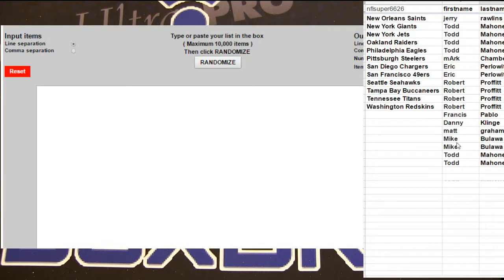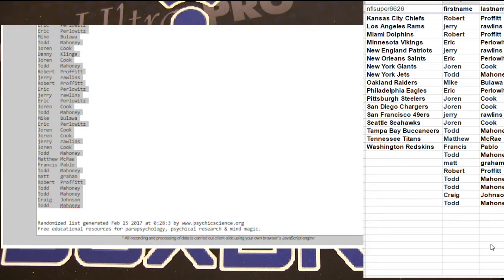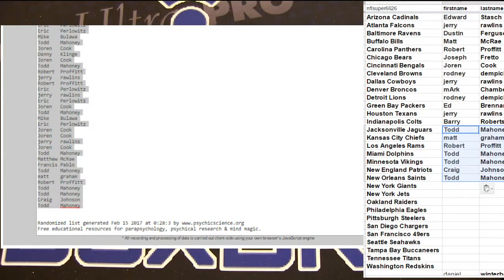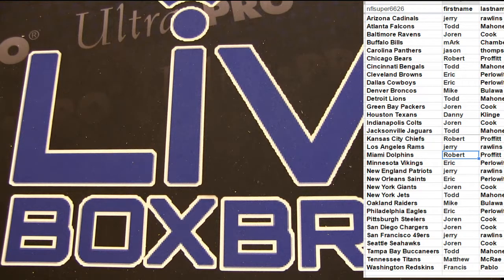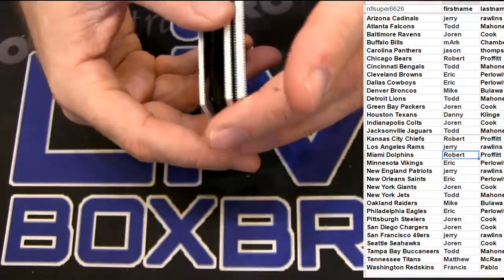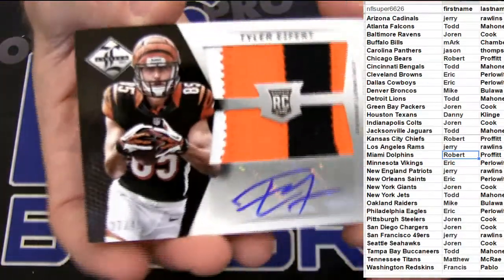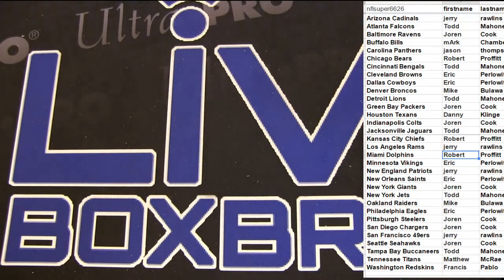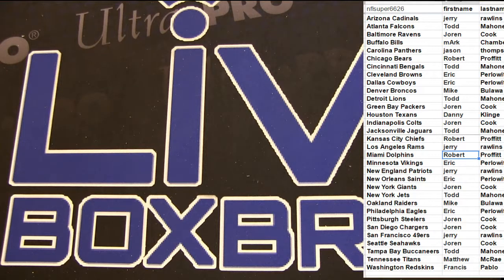Black gold filler #14 LBB